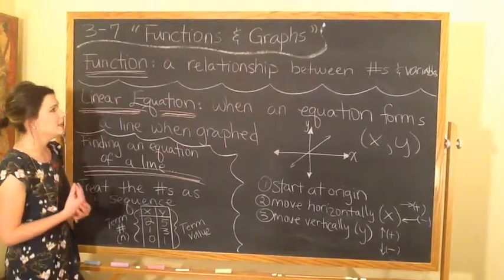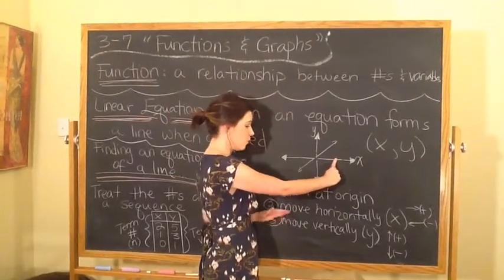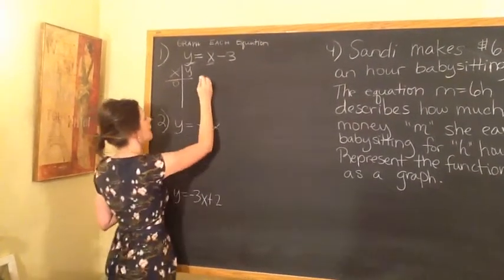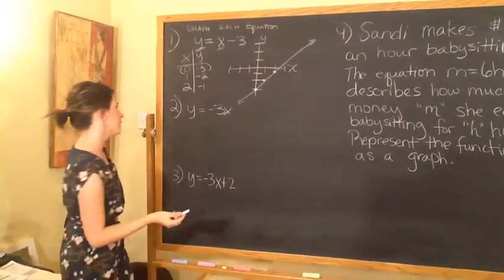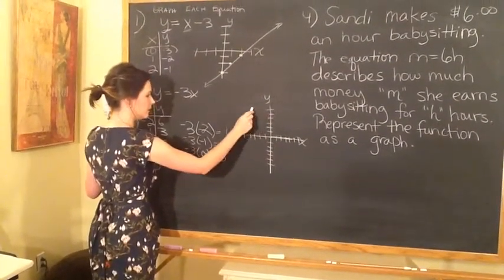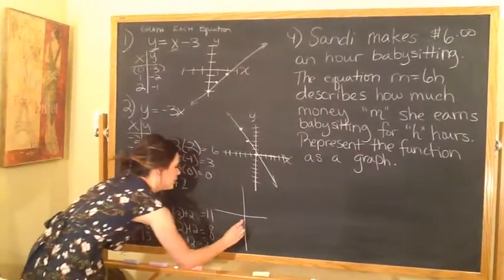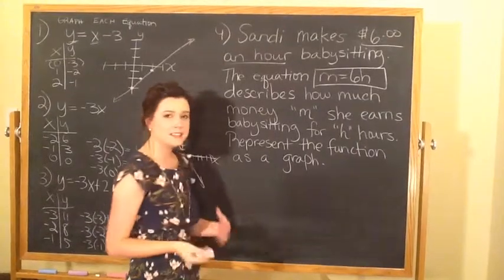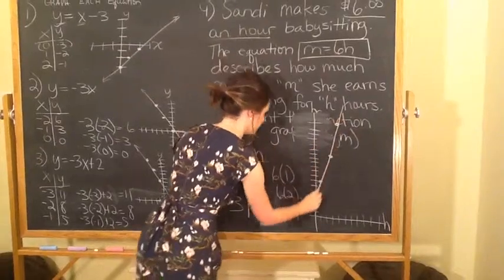FA 7th Grade Math Lesson 3-7